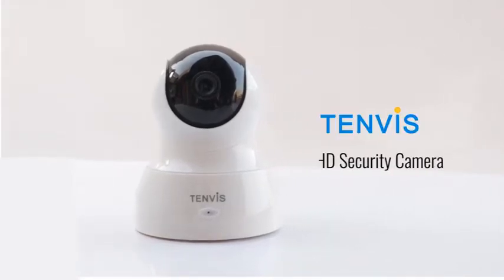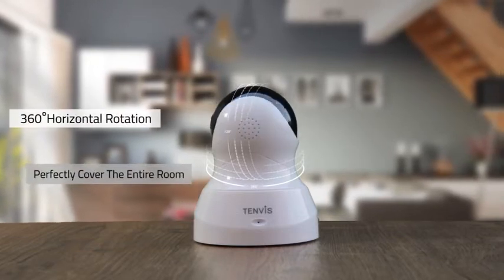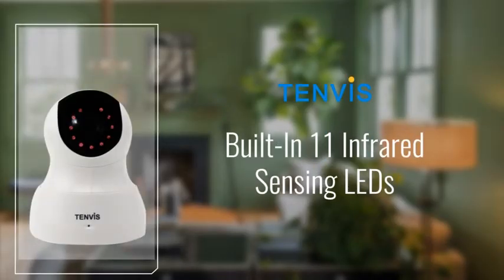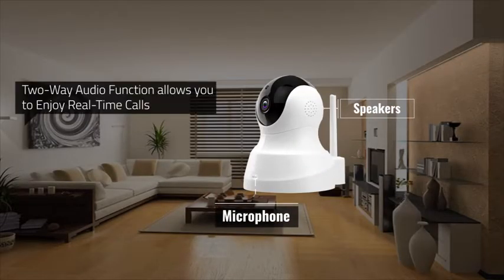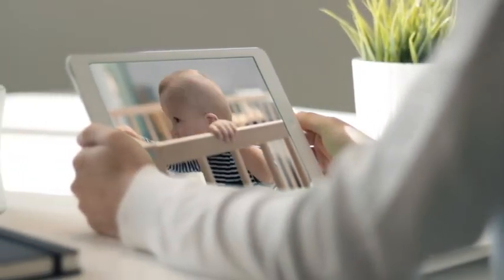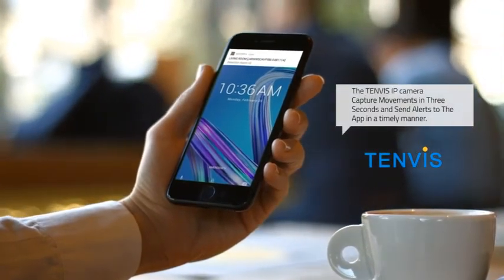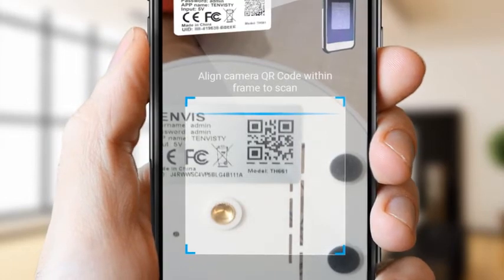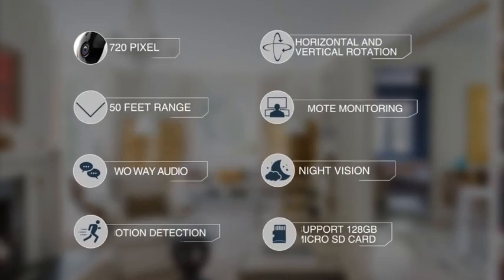TENVIS Wireless Home Camera - HD Pet Cameras (2-Pack), Home Security System with Motion Detection, T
TENVIS Wireless Home Camera - HD Pet Cameras (2-Pack), Home Security System with Motion Detection, Two-Way Audio, Night Vision, PTZ, Indoor Surveillance System and Remote Monitor for Baby/Pet